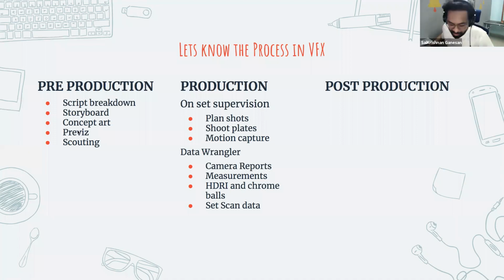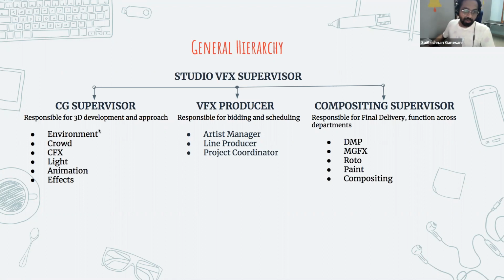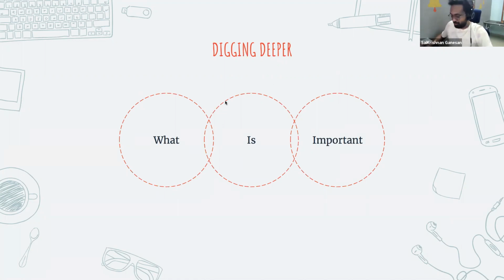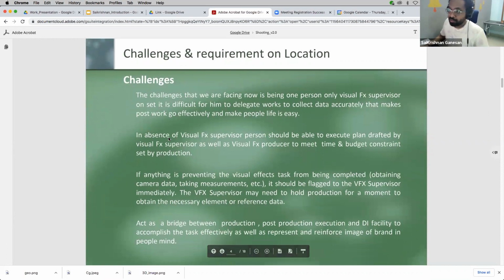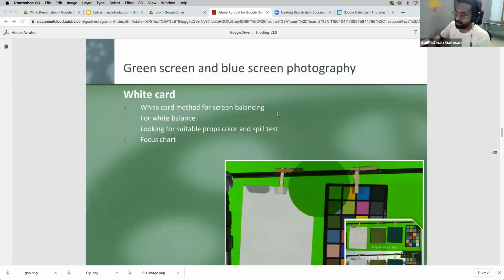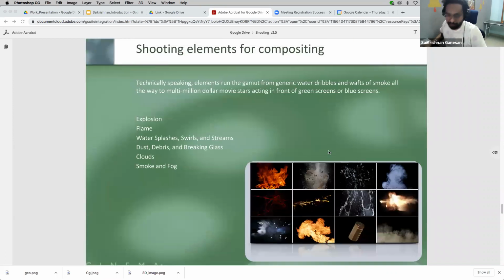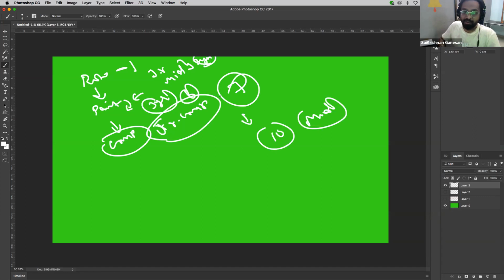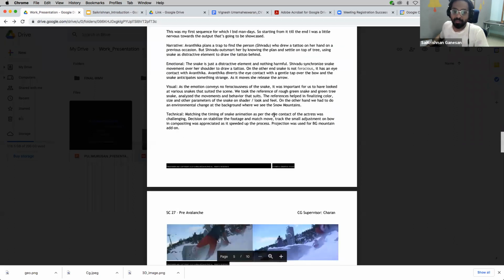Meet the Master: Workshop on VFX Film Case Study and CGI Compositing by Saikrishnan Ganesan